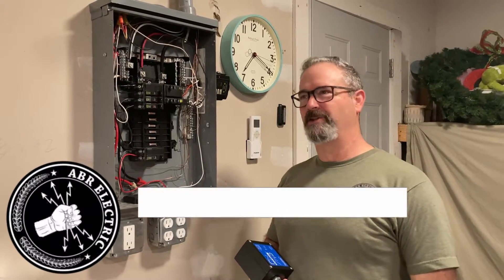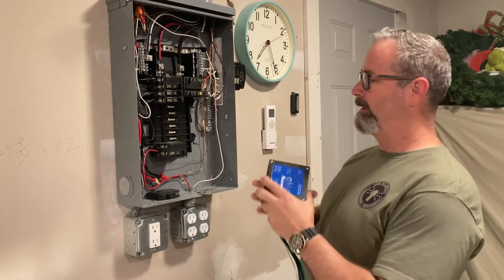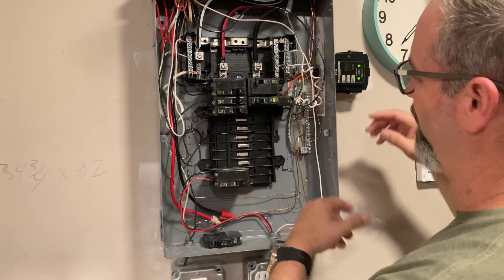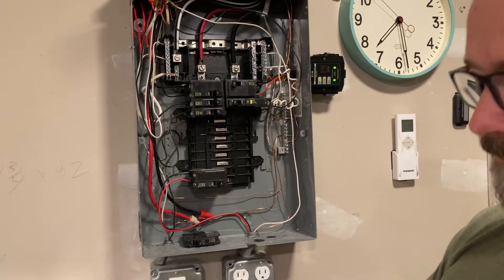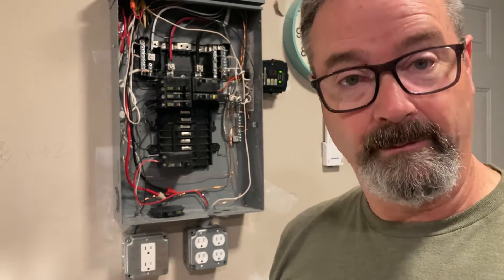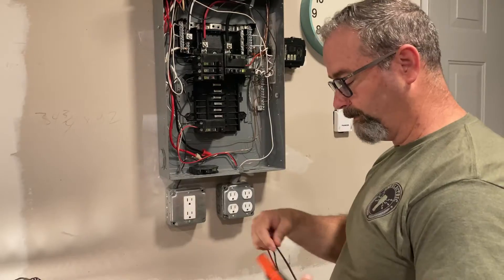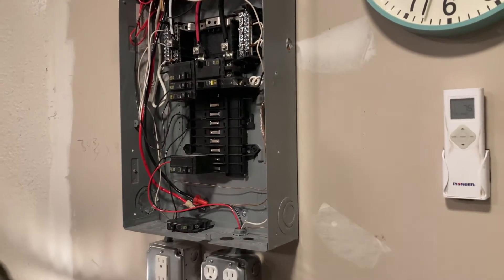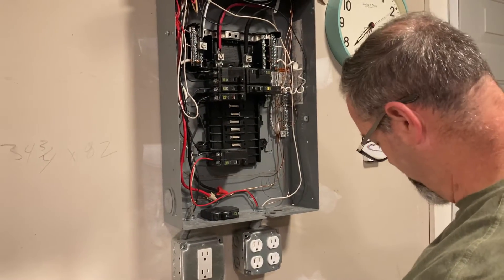Whole House Surge Protection | Installation of the The Vortexx™ Series R 1-Phase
Don’t Miss Out! Secure Your Seat at ABR Electric’s R.A.I.L. Residential Appliance Installer & Residential Wireman Course I

n this video, ABR Electric demonstrates the installation of the Vortexx™ Series R 1-Phase Whole House Surge Protector. This state-of-the-art device offers robust protection against electrical surges, including those caused by distant lightning strikes, ensuring your home’s electrical system and appliances remain safe.

We cover everything from removing an existing surge protector to installing the Vortexx™ in a subpanel. The Vortexx™ offers versatile installation options, working for both Type 1 and Type 2 setups. If you're short on breaker spaces or have a packed panel, this surge protector offers a perfect solution. With flexible installation and a lifetime product coverage warranty, the Vortexx™ Series R is ideal for homeowners seeking reliable surge protection.

Key features:

Type 1 or Type 2 installation options
Nominal discharge current of 20kA and max discharge of 120kA
Diagnostic indicators for normal operation (green LED) and faults (red LED)
Lifetime product warranty with downline coverage up to $100,000 for damaged electronics
Easy-to-install with clear guidelines and optional flush mount kits
In this installation:

We remove the Eaton Ultra surge protector and install the Vortexx™ into the same panel space
Tips for keeping wires as short and straight as possible for optimal surge protection
Demonstration of safe practices, such as metering out the power and proper grounding techniques
Overview of Vortexx™’s crimping tools for secure wiring connections
ABR Electric is proud to provide top-tier installation services for surge protectors in the Plano and McKinney, TX areas. Our certified electricians prioritize safety and quality in every installation.n.